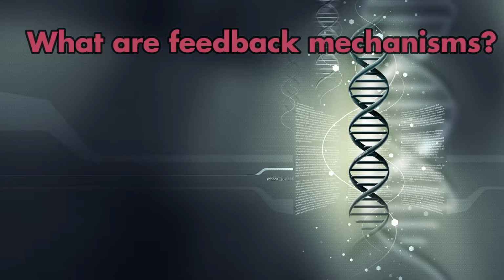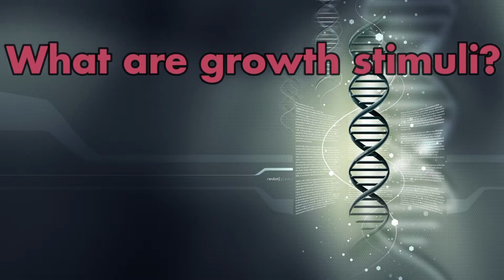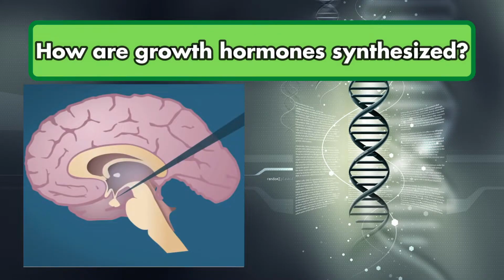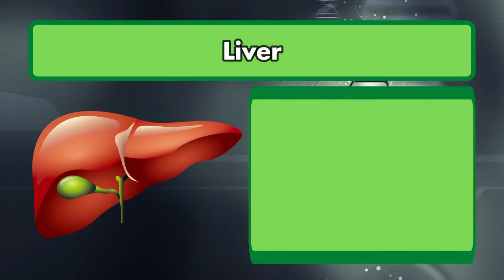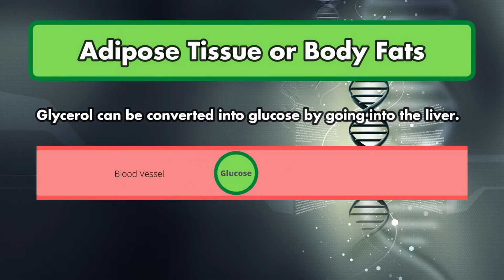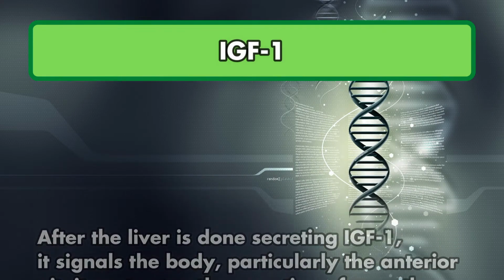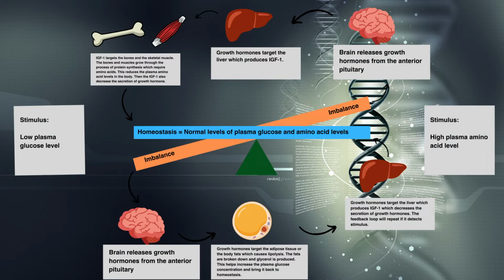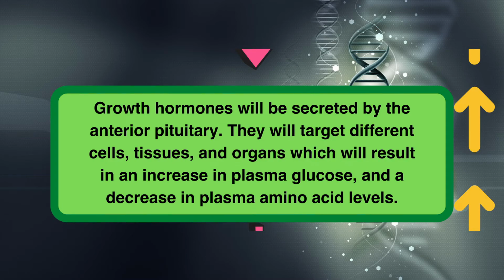PETA BIOLOGY PAJARILLO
SHEESH